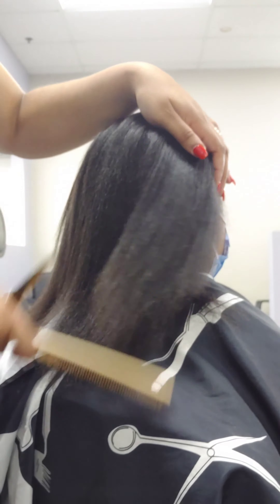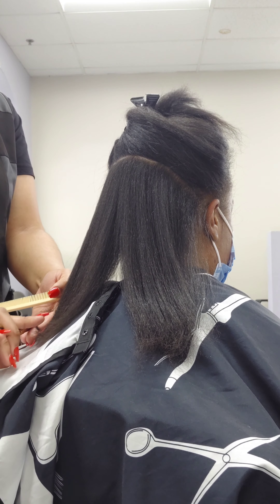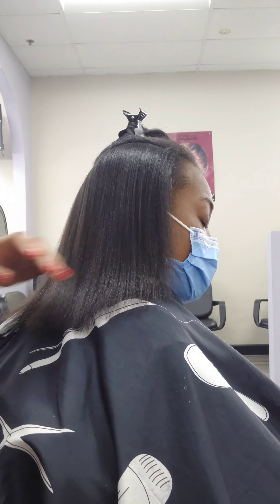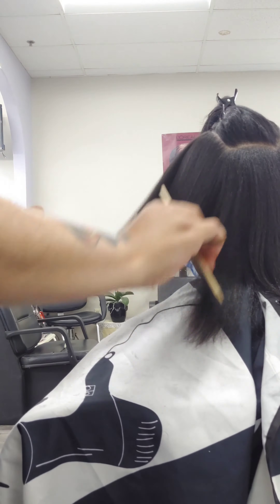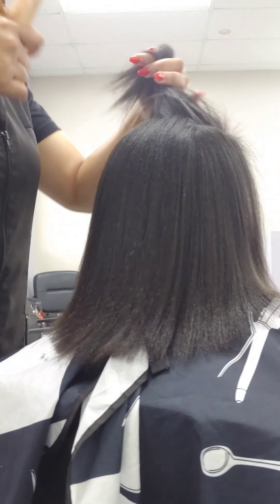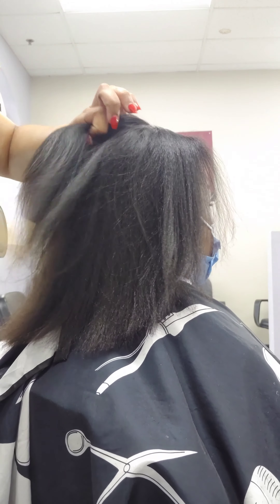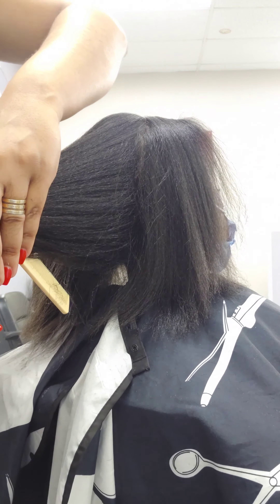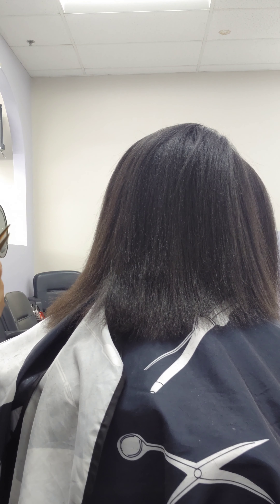Trimming natural hair; Natural hair ends clipped; How to trim natural hair after blowout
HEY!!! Welcome all! In this video I will be showing how to trim natural hair after its blown out. I prefer to trim natural hair after its blown out because the hair will be 100% guaranteed even dry or wet!!!

This is just one way to trim, depending on the person, hair, and style, I give every cut its uniqueness!

I also sell high quality human hair!!!  For questions please contact

additional hair page on instagram

DE AZA BEAUTY